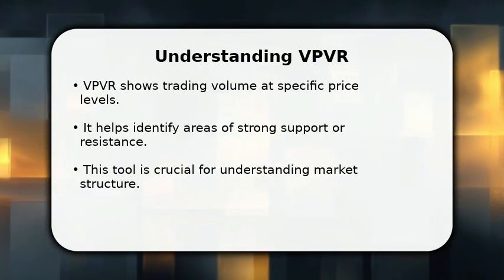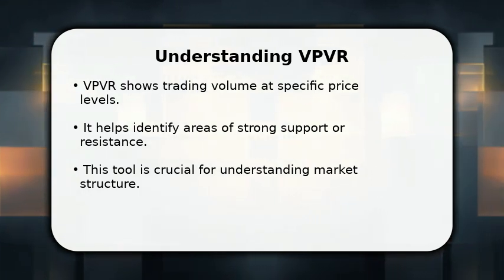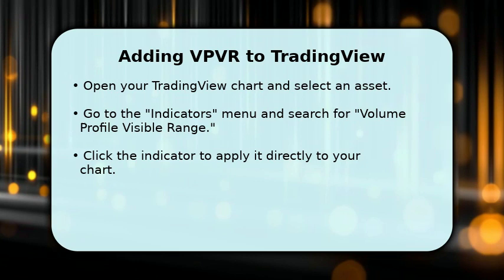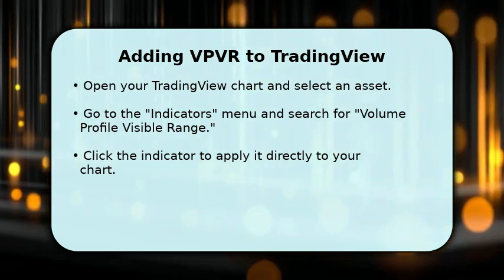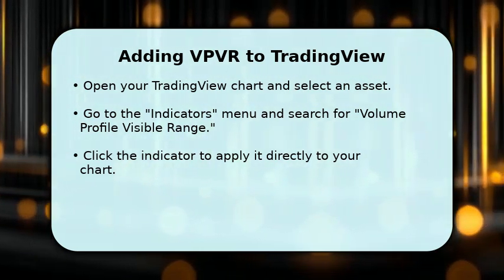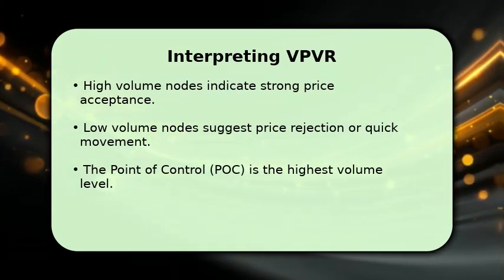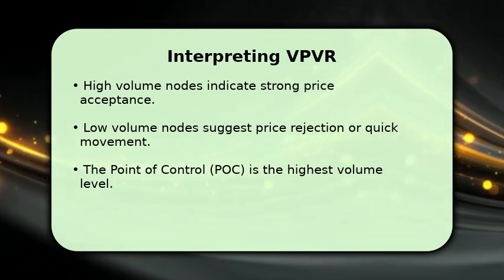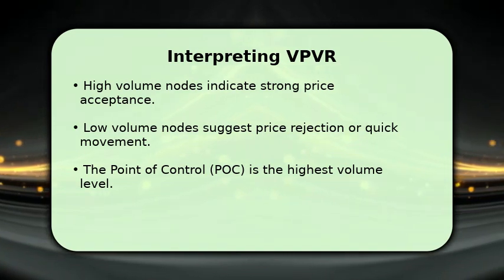How to Use VPVR in TradingView (Only Way)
In this video, we will cover the step-by-step process of using VPVR (Volume Profile) in TradingView. This powerful tool helps traders identify areas of high buying and selling activity, providing valuable insights for making informed trading decisions. By mastering VPVR, you can gain a competitive edge in the markets.

VPVR TradingView, Volume Profile TradingView, TradingView indicators, Technical analysis TradingView, Trading strategies, Market insights, Trading decisions, VPVR settings, TradingView tutorials